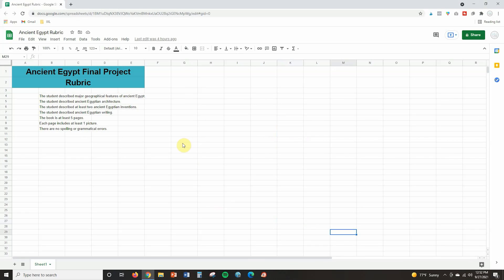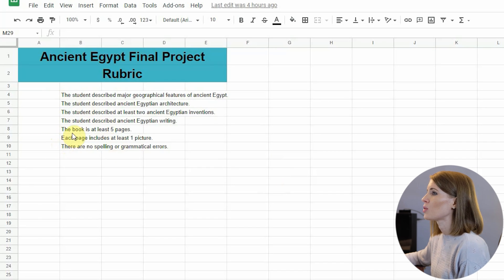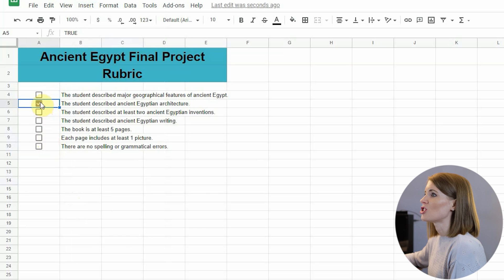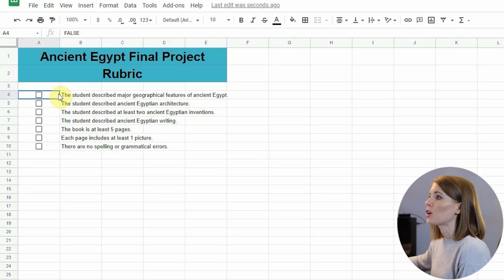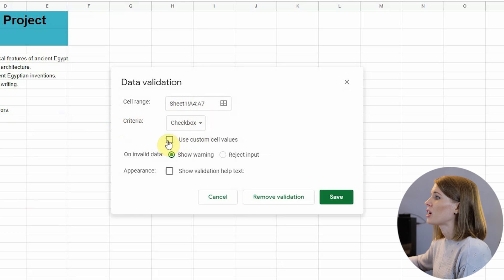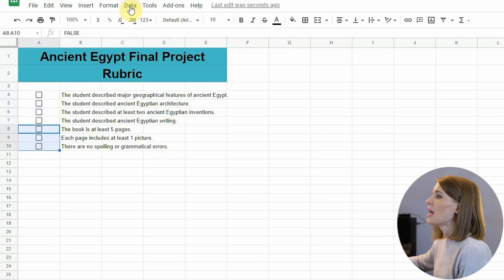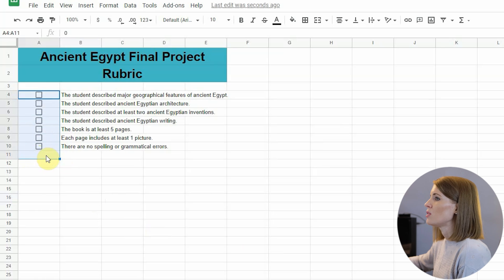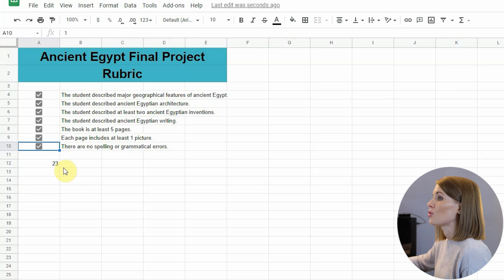Create a Checklist in GOOGLE SHEETS -- easy checklists and to-do lists for students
In this teacher video, learn how to create a checklist in Google Sheets so that your students can self-check their work or monitor their progress on a task. I'll show you how to add checkboxes to Google Sheets and assign point values to your checklist in Google Sheets. Happy teaching!

0:00 - Intro
1:49 - Add Checkboxes to Google Sheets
2:46 - Assign Point Values to Checkboxes

Let’s connect!